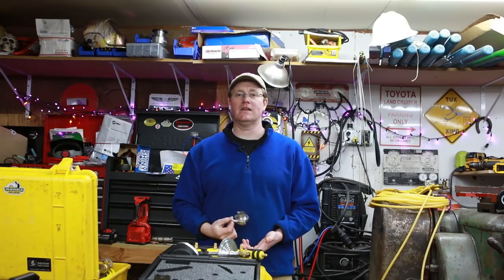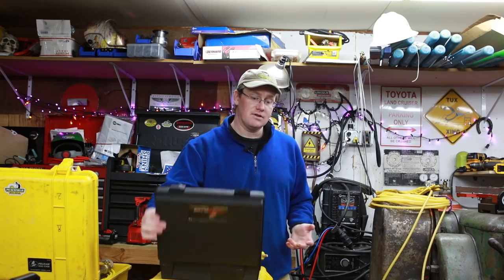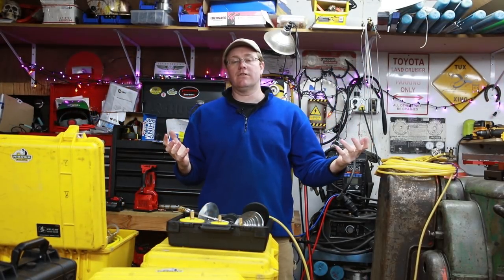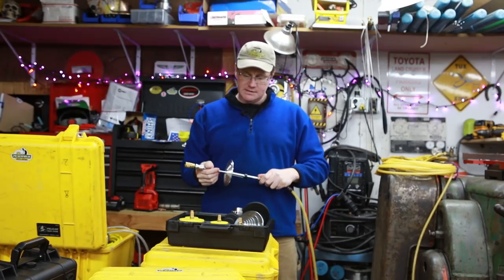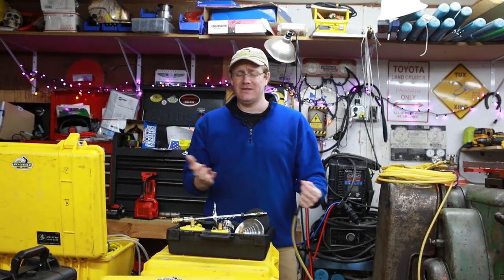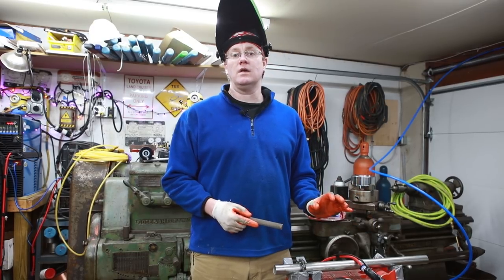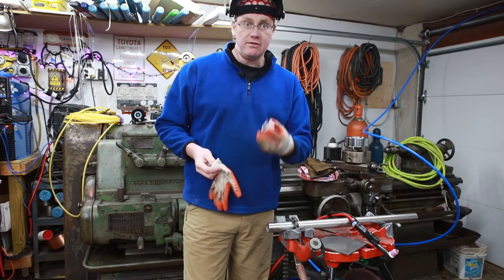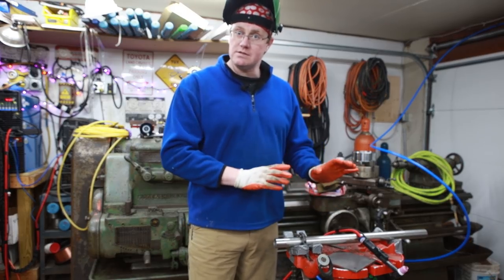How To Weld Sanitary Pipe Part 2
I have been looking for how to videos on Sanitary
Pipe Welding. Did not find any on YouTube that were worth watching so I figured I would make my own